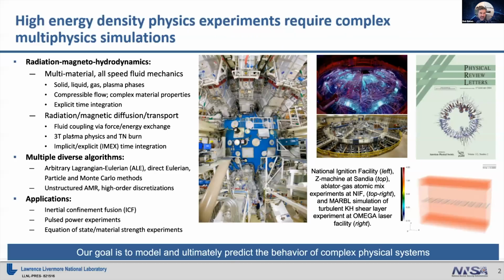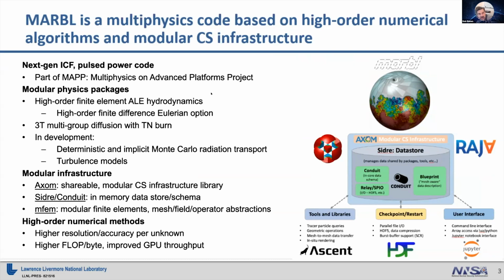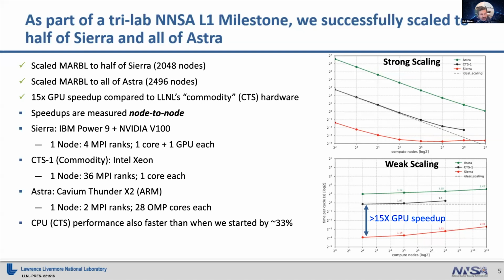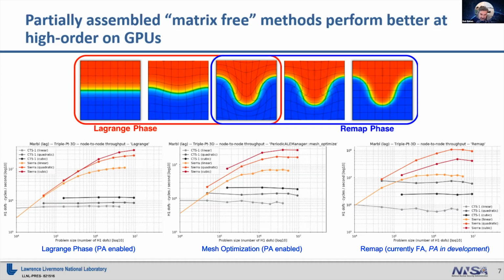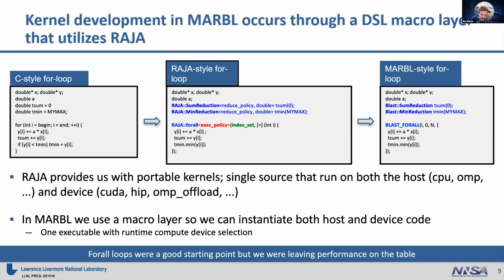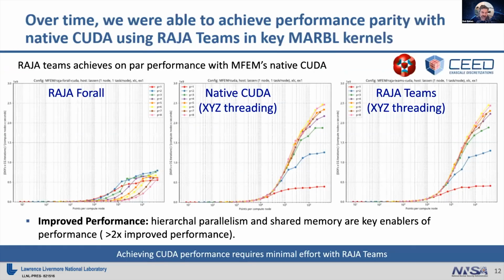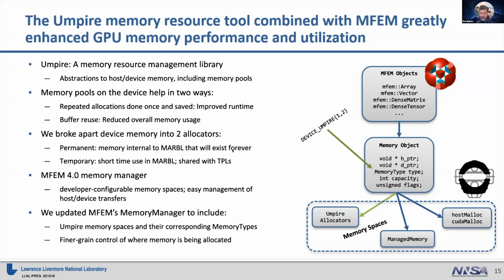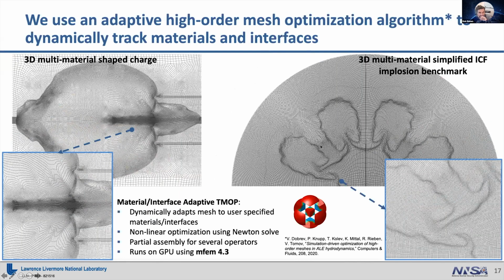MFEM Workshop 2021 | Multiphysics on Advanced Platforms Project: Performance, Portability & Scaling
The LLNL-led MFEM (Modular Finite Element Methods) project provides high-order mathematical calculations for large-scale scientific simulations. The project’s first community workshop was held virtually on October 20, 2021, with participants around the world.

High-energy-density physics (HEDP) experiments performed at LLNL and other Department of Energy laboratories require multiphysics simulations to predict the behavior of complex physical systems for applications including inertial confinement fusion, pulsed power, and material strength/equations-of-state studies. Robert Rieben described the variety of mathematical algorithms needed for these simulations, including ALE methods, unstructured adaptive mesh refinement, and high-order discretizations. LLNL’s Multiphysics on Advanced Platforms Project (MAPP) is developing a next-generation multiphysics code, called MARBL, based on high-order numerical methods and modular infrastructure for deployment on advanced HPC architectures. MARBL’s use of high-order methods produce better throughput on GPUs. MARBL uses MFEM for finite elements and mesh/field/operator abstractions while leveraging its support for efficient memory management. Rieben explained that co-design efforts among the MARBL, MFEM, and RAJA (portability software) teams led to better device utilization and improved performance for the MARBL code.

LLNL-PRES-821516
LLNL-VIDEO-829055